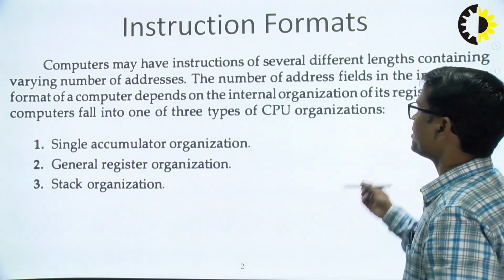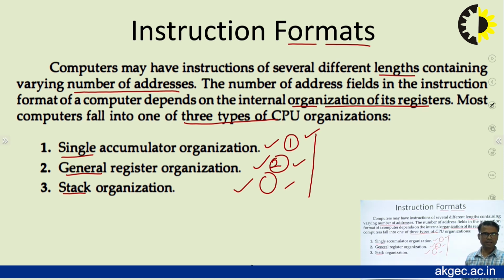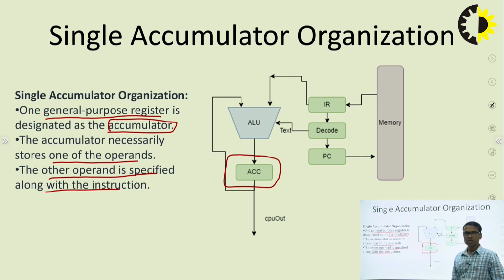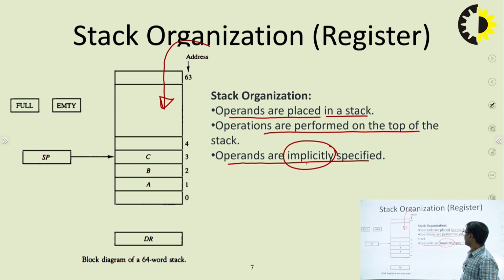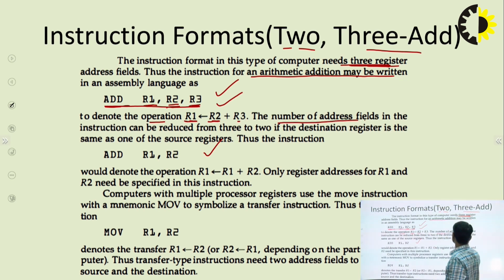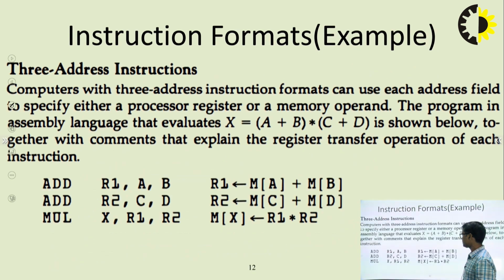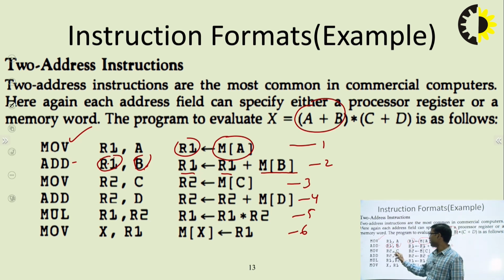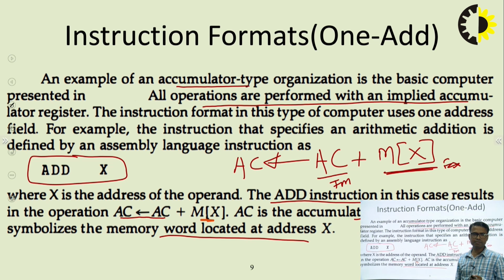''Instruction Formats'' Computer Organization & Architecture Lecture 01 By Dr Akhilesh Verma, AKGEC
Various instruction formats with respect to various organisation architecture.